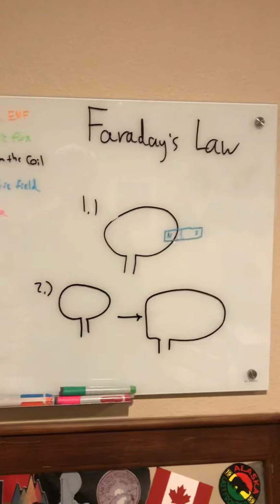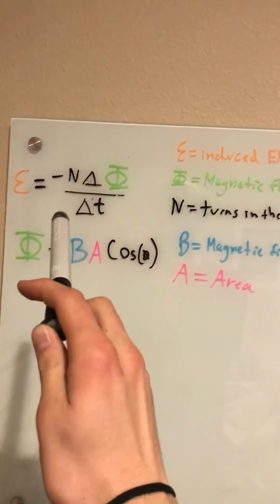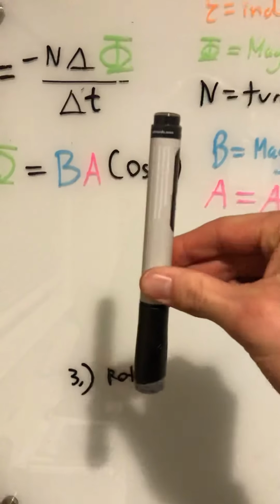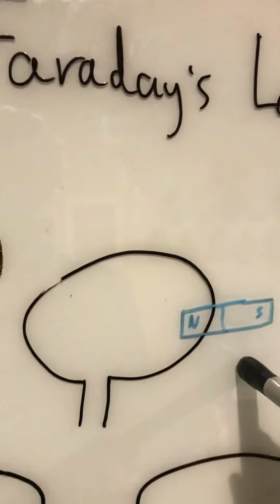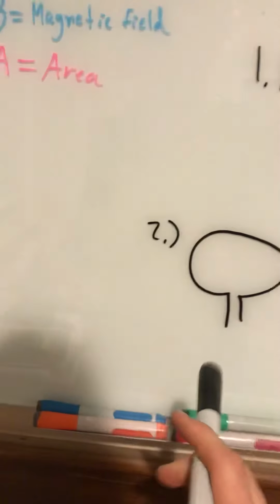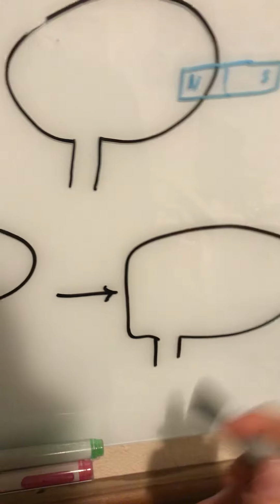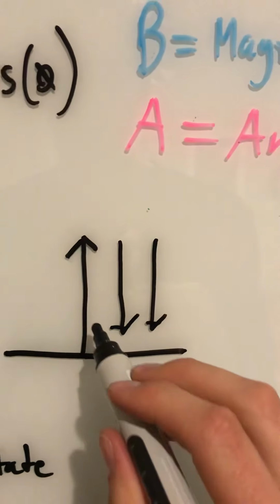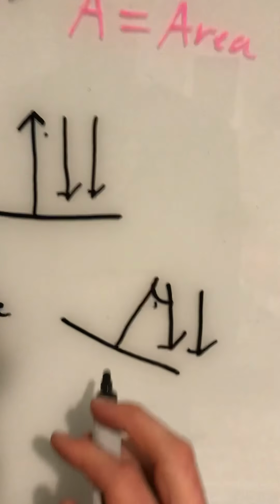Faraday’s Law -106